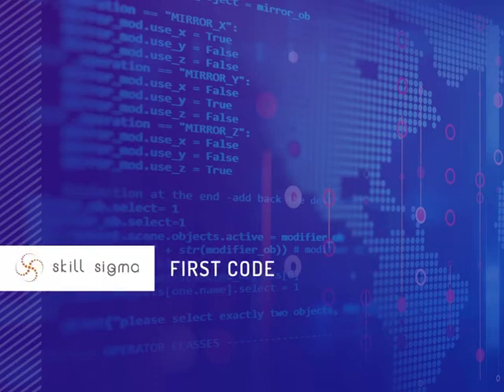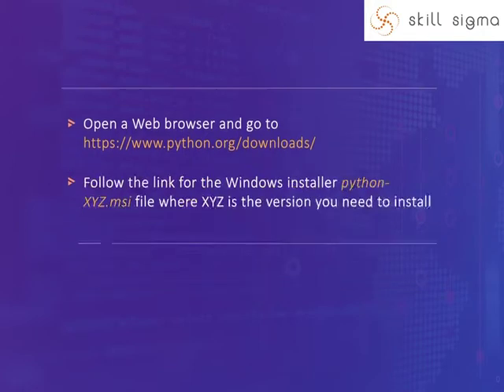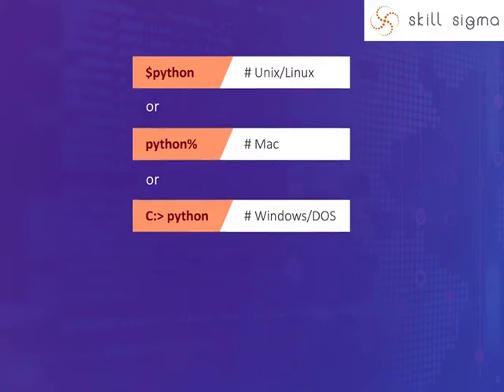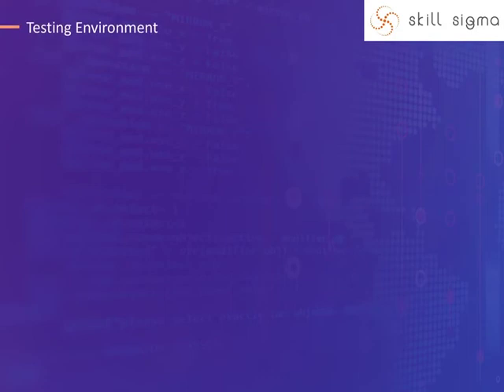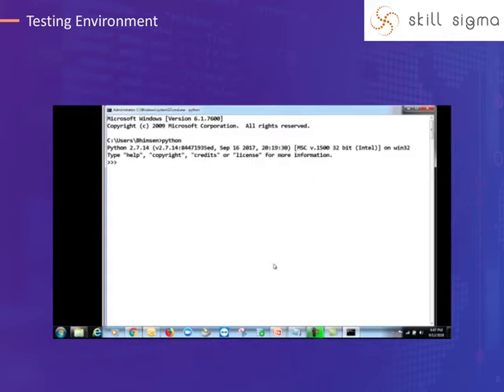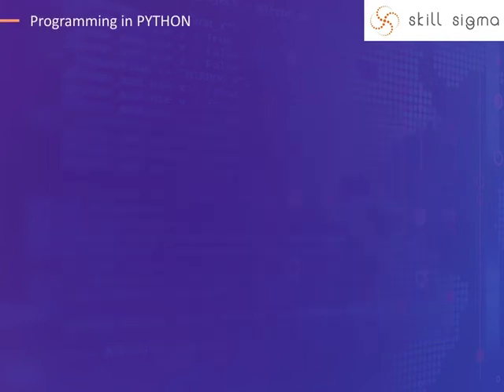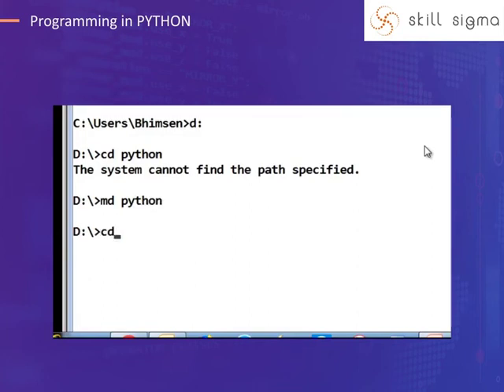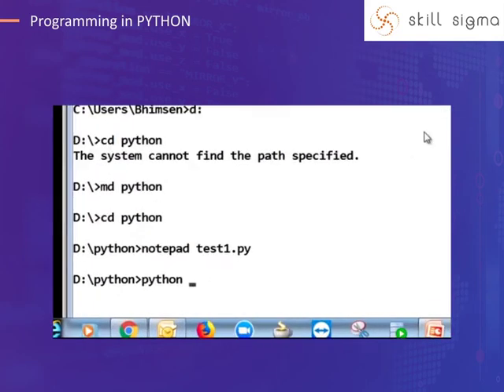How to install Python and write your first code